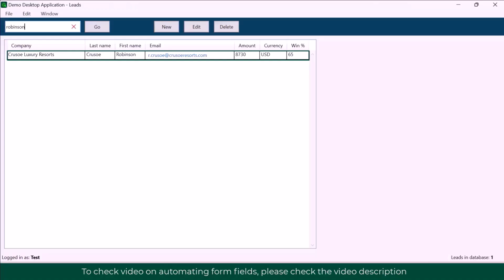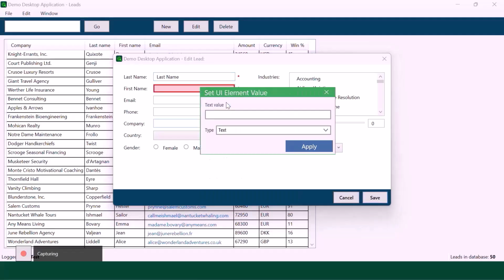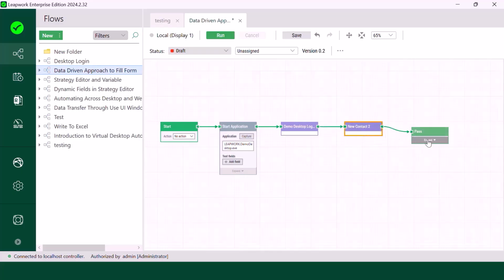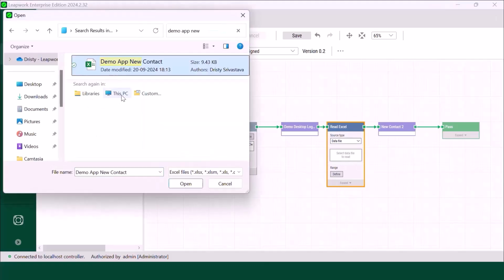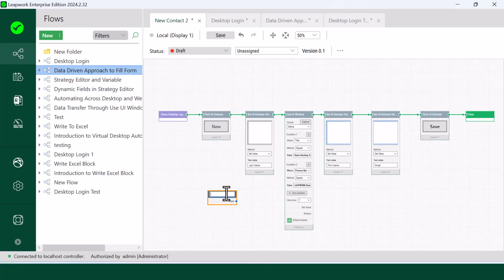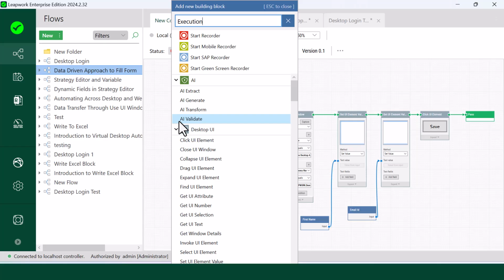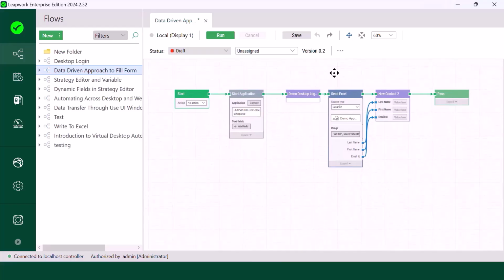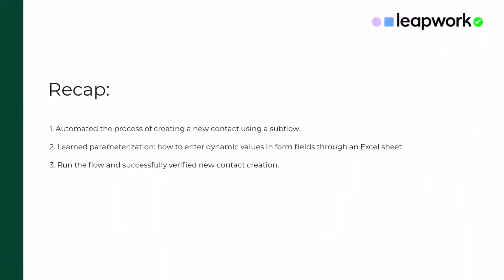DESKTOP UI AUTOMATION - Lesson 3: Automating new contact creation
You will learn:
In this lesson, you'll discover how to create reusable custom building blocks in Leapwork that simplify test automation across multiple cases. Learn to parameterize these blocks, integrate external data sources like Excel, and automate contact creation with looping structures. By the end, you’ll master efficient workflows that streamline automation, ensuring adaptability and consistency in your processes.